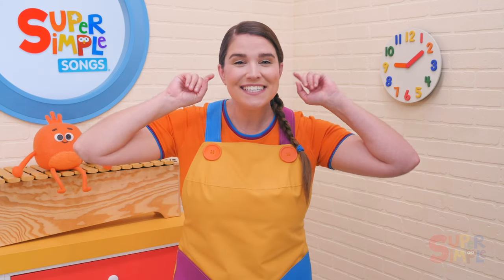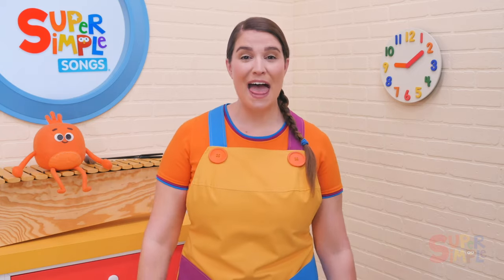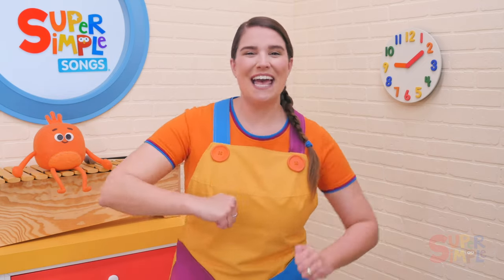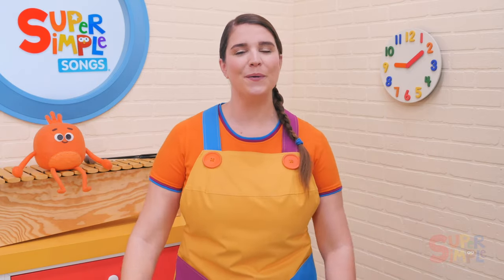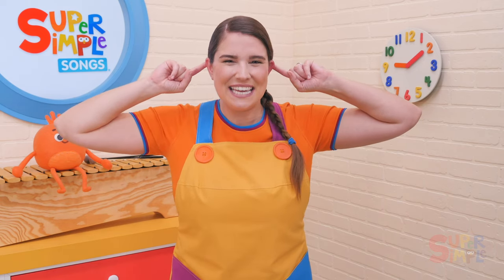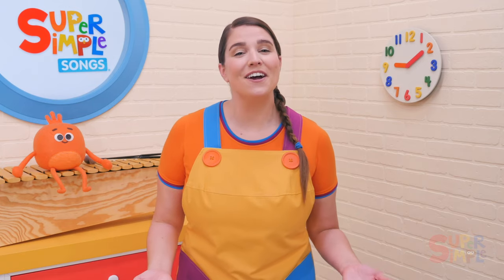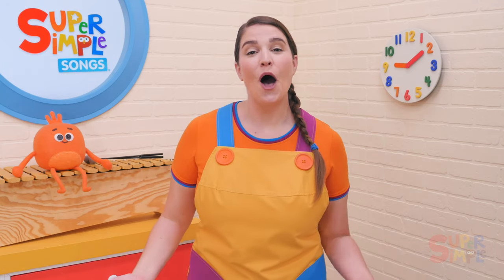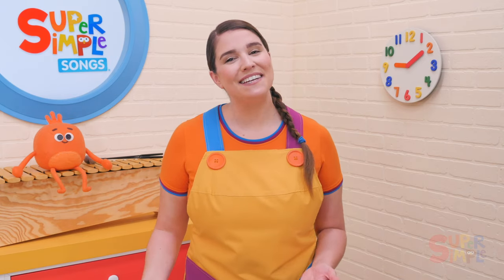How To Teach "Wag Your Tail" | Animal Action Verb Song for Kids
Learn how to teach the "Wag Your Tail" song to preschoolers. This is a super fun and active song that explores animals, fast and slow, and action phrases such as "clap your hands, "wiggle your ears", and "bend your knees". Caitie will be sharing some of her activity ideas on how to teach this fun song from Super Simple Songs. This song is perfect for ESL, EFL, preschool, and kindergarten classes! For more songs, lyrics and free teaching resources follow the